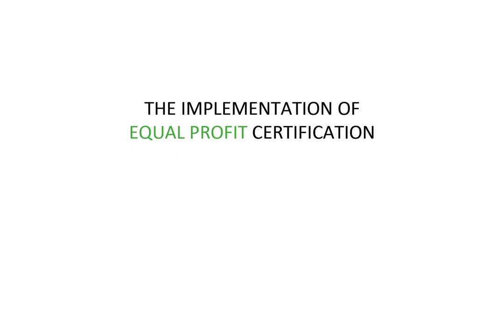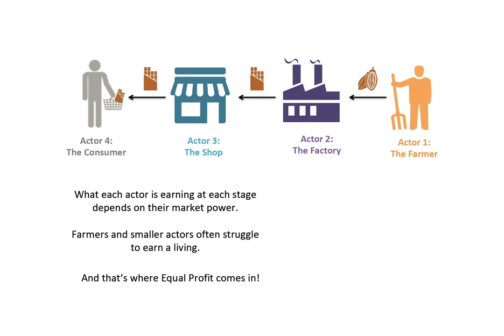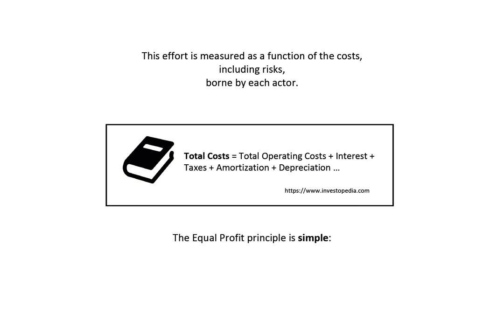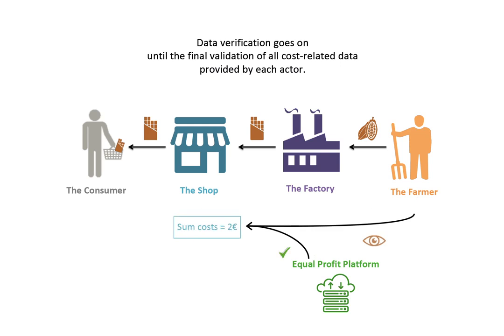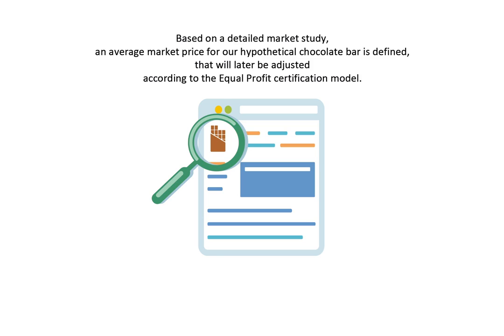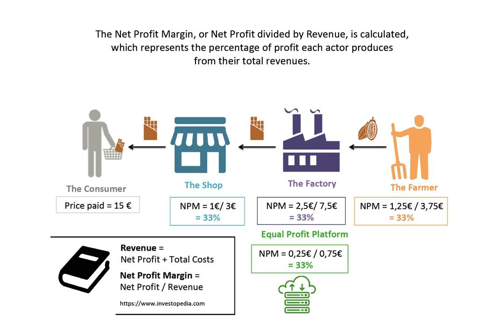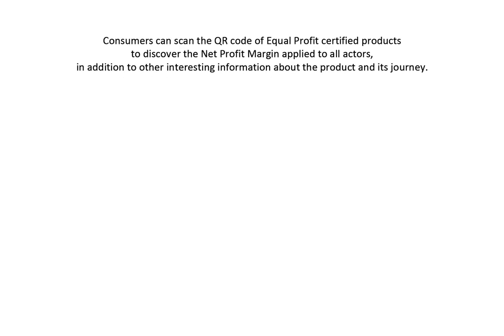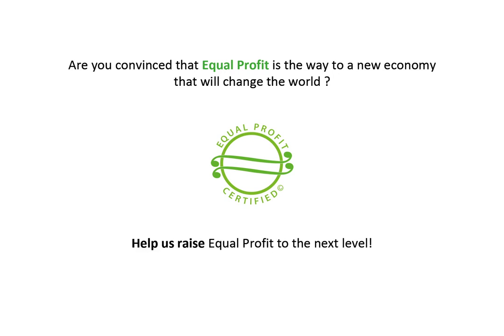Concours Franco-fil 2020 : Vidéo de présentation d'Equal Profit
Vidéo de présentation du modèle de commerce équitable innovant qui rémunère les acteurs de la supply chain proportionnellement à l'effort qu'ils déploient